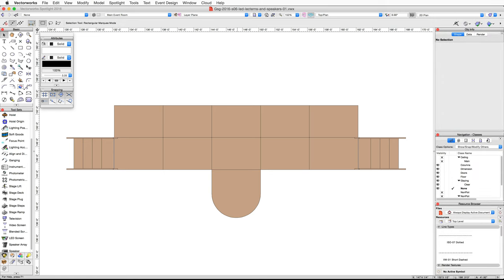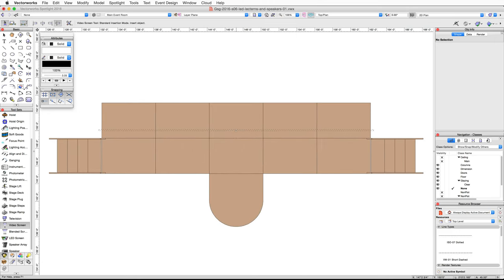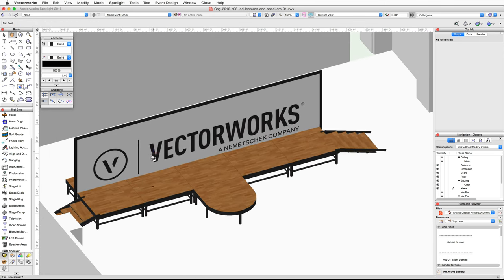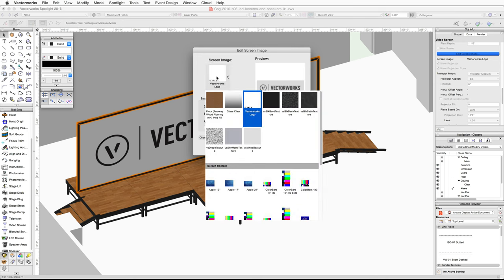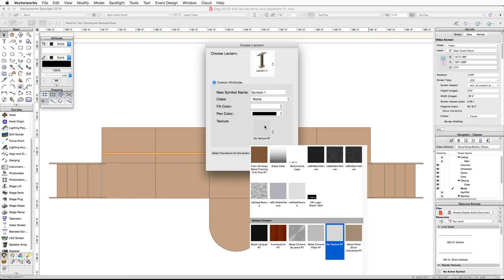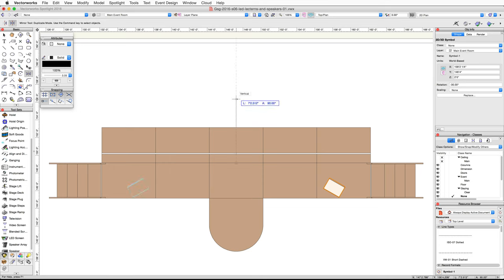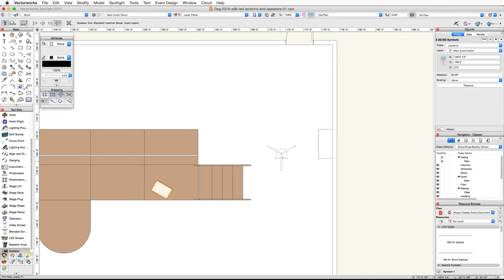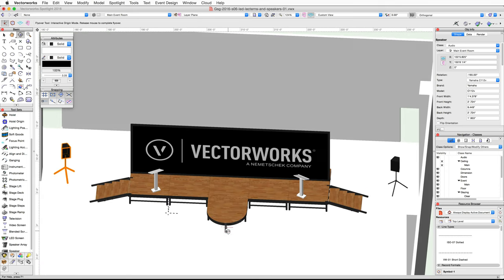Entertainment - LED, Lecterns and Speakers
LED, Lecterns and Speakers

In this video we are going to create a large LED screen on the stage, then place a couple lecterns and speakers.